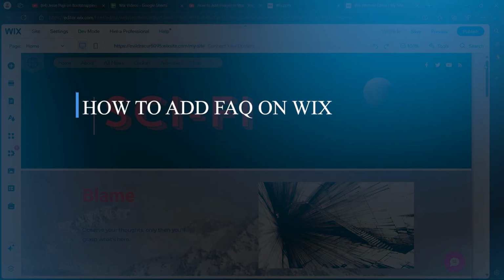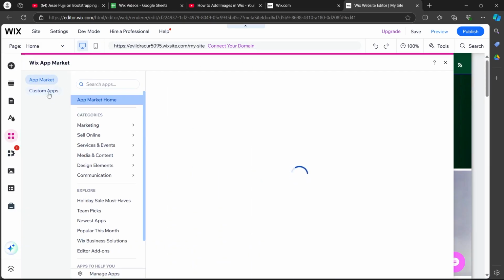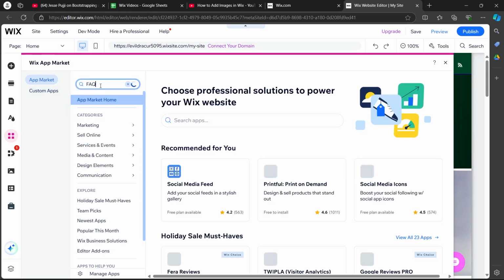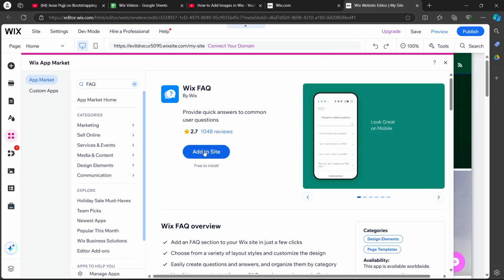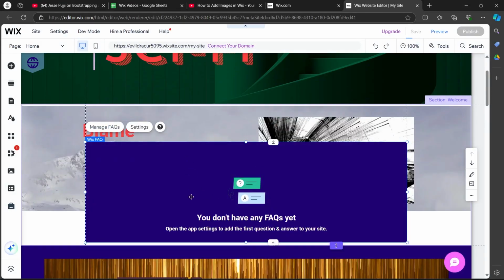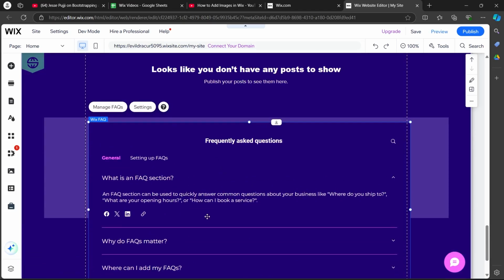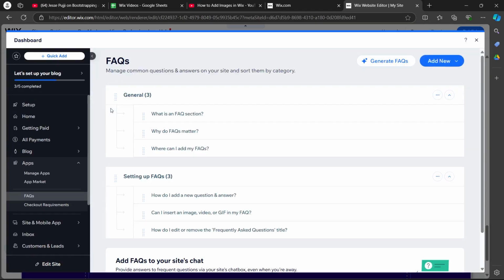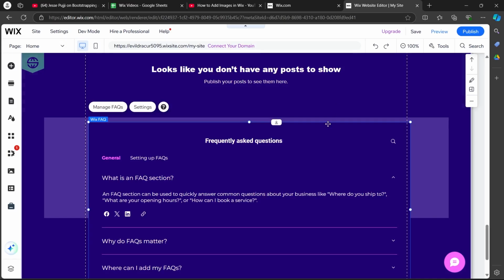How to Add FAQ on Wix (SIMPLE & Easy Guide!)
Learn how to add an FAQ section to your Wix website with this simple and easy guide. This tutorial walks you through the process of creating a dedicated FAQ section, helping improve user experience and answer common questions effectively. Perfect for enhancing site navigation and boosting engagement.